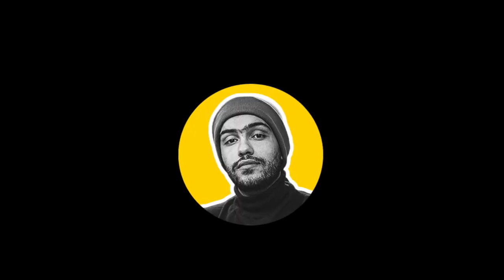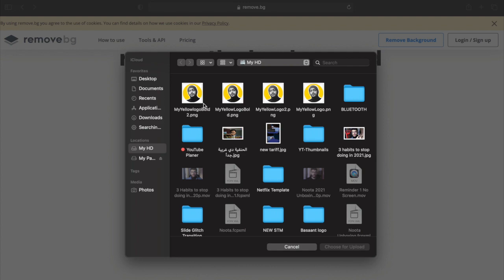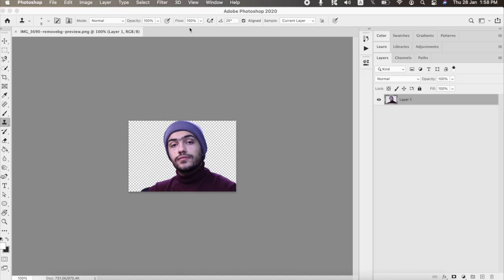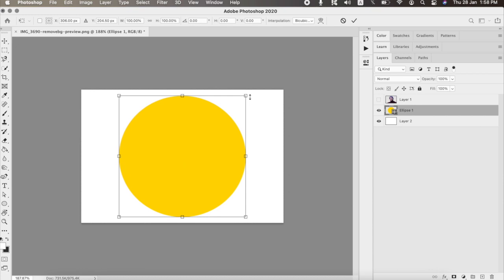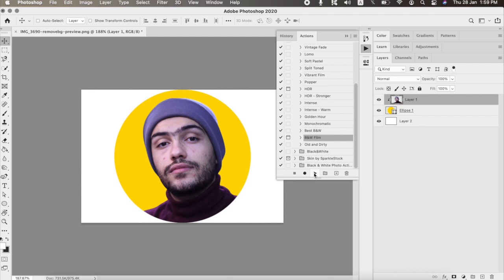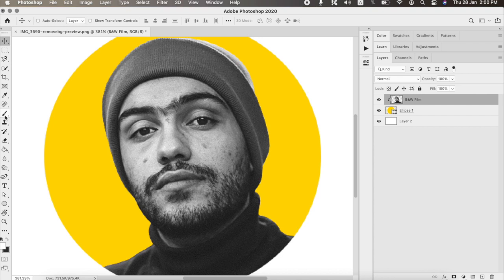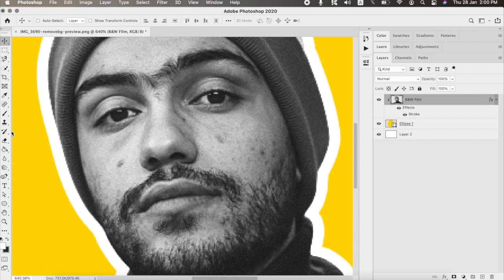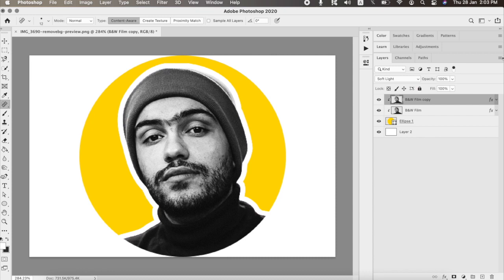How To Make a Yellow Profile Picture Like Will Smith using Photoshop in Less Than 2 minutes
In this video I am gonna teach you how to design a yellow stylish profile picture by using photoshop in less than 2 minutes - Inspirtied by Will Smith. Instagram❤️: